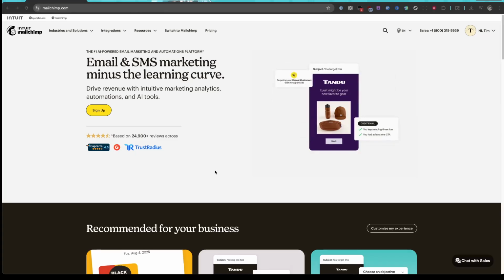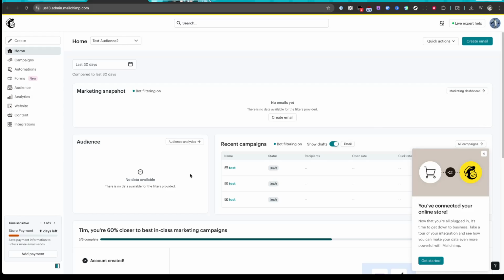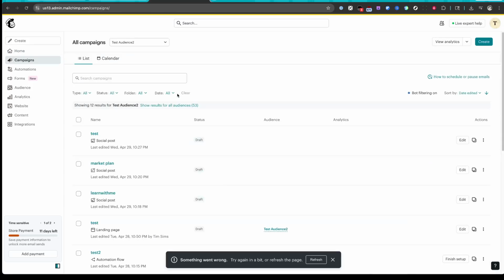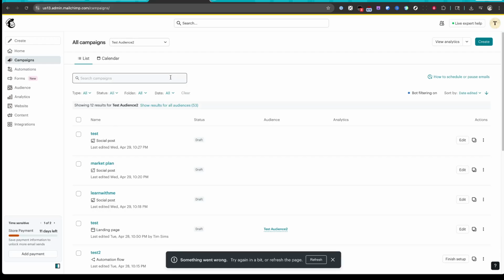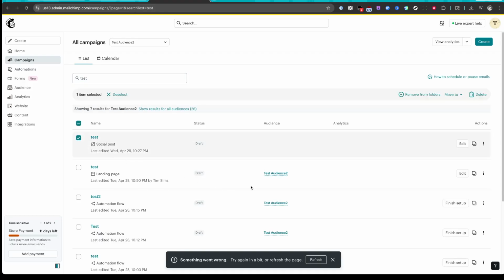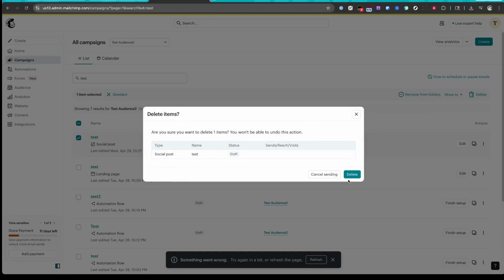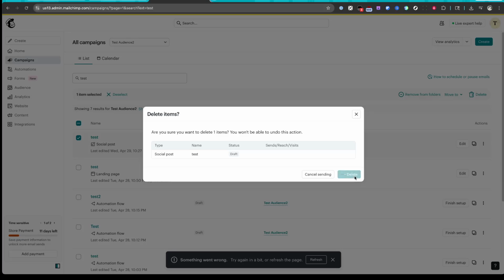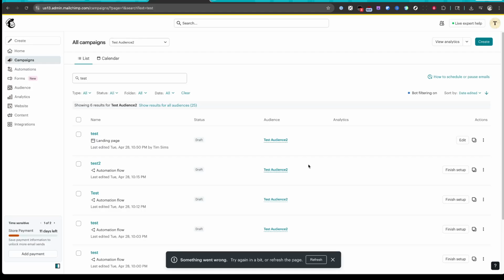How to Delete Campaigns on Mailchimp (Step-By-Step) [2026 guide]